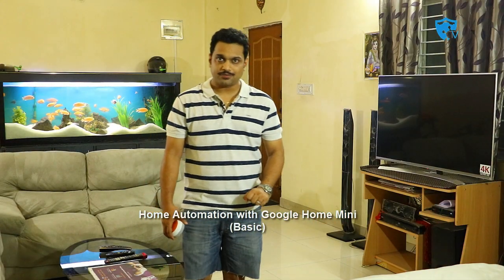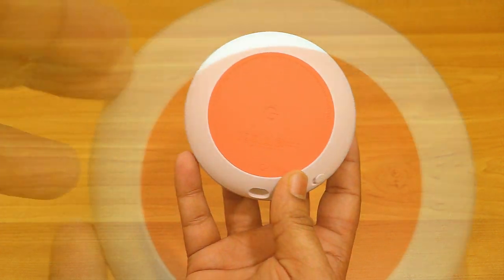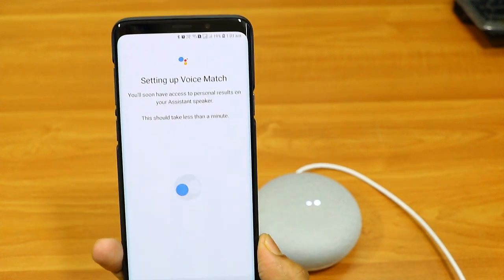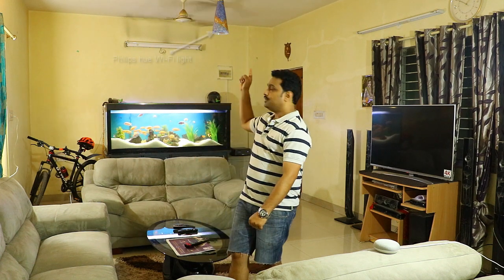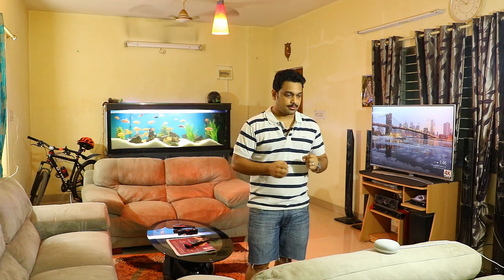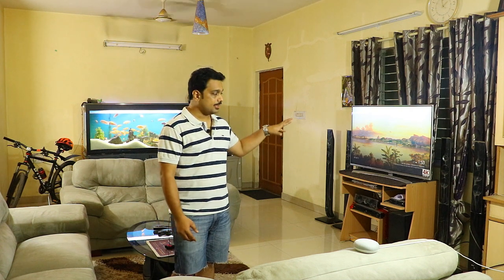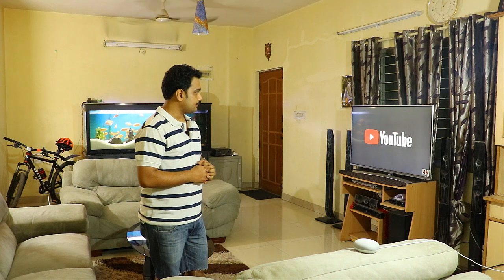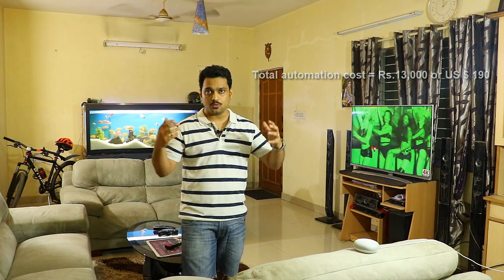Home Automation with Google Home Mini | Basic Setup | Review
This video will show you how can you use google home mini to automate the basic appliances just by using voice commands ! In this video I have used 3 things - Google Home Mini , Google Chromecast 2 and Philips HUE lighting system .

To Buy these items click :-

1. Philips HUE light system